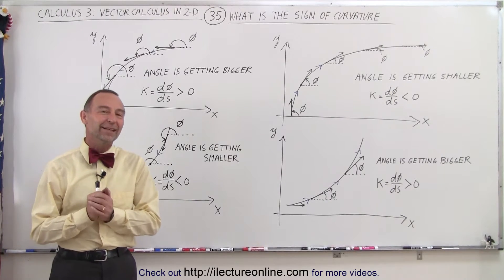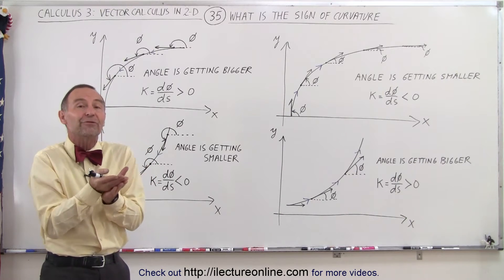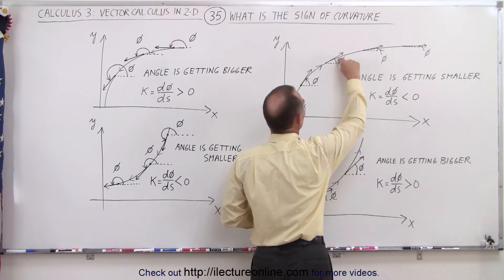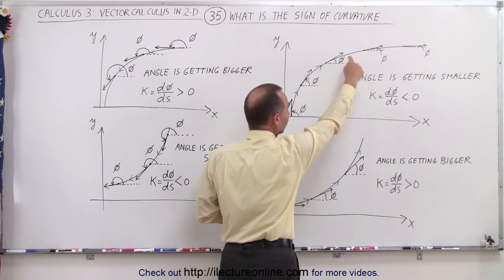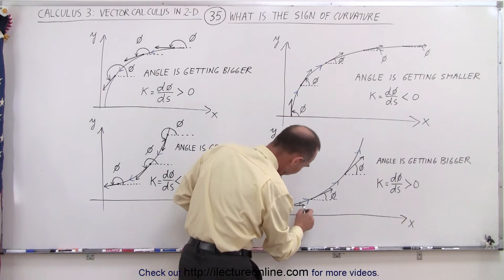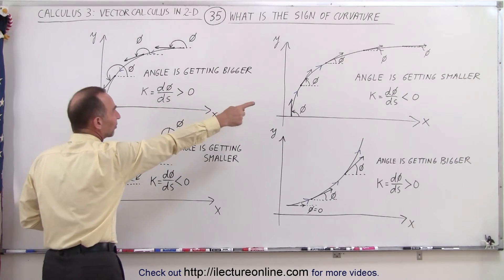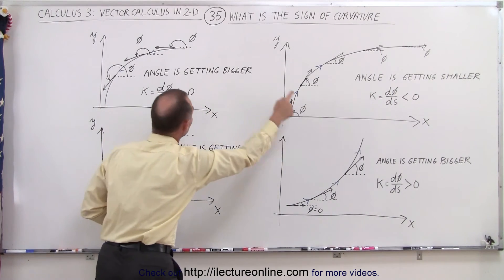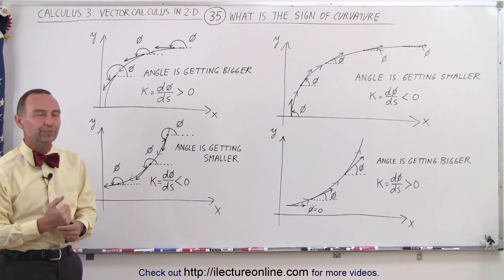Calculus 3: Vector Calculus in 2D (35 of 39) What is the Sign of Curvature?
In this video I will show how to identify what is the sign of a curvature. For example, when the angle is getting bigger K is greater than 0, and when the angle is getting smaller K is less than 0.